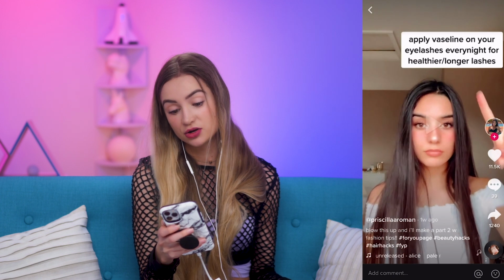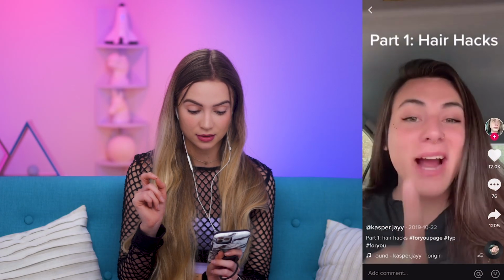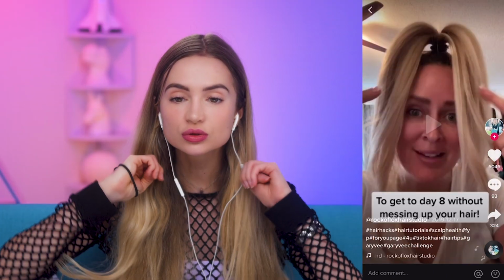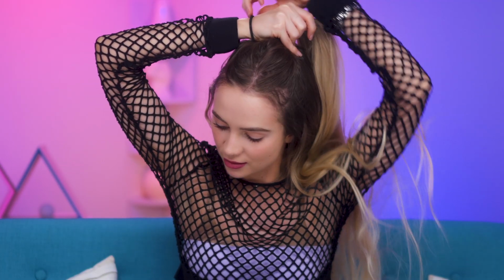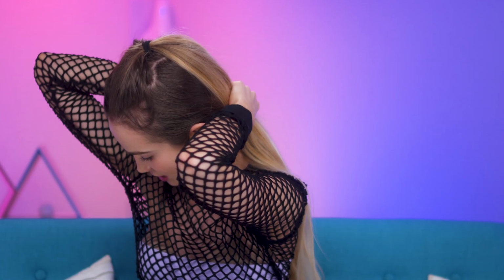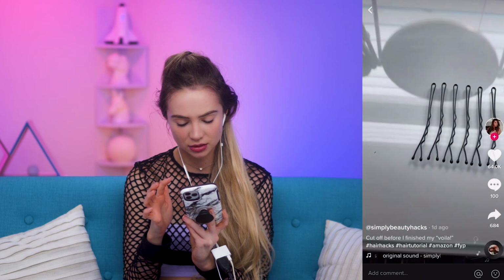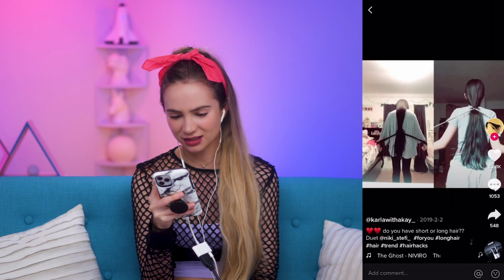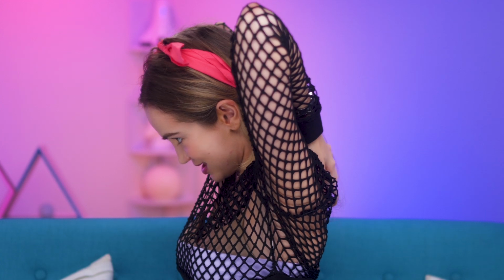I Tested Viral Tik Tok Hair Hacks on Very Long Hair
Trying Viral TikTok Hair Hacks! See which ones work and which ones failed

Tik Tok reactions have taken YouTube by storm, and real life Rapunzel wants in on the fun.  My long blonde hair and I will be reacting to and testing viral Tik Tok hair hacks on my long hair and educating you with real hair care advice, tips, and tricks along the way.

Let me know if you see any more weird hair videos or hair hacks that you'd like to see me react to!  I love making these, so I'm so glad they've become such a popular series for the channel.